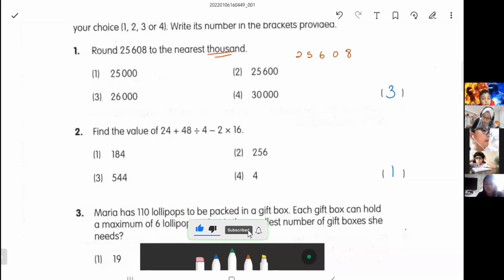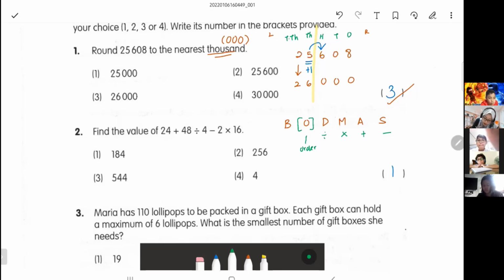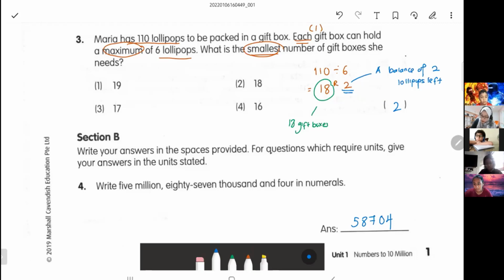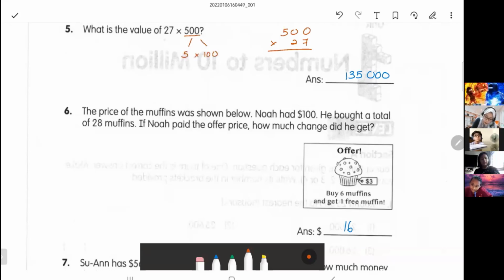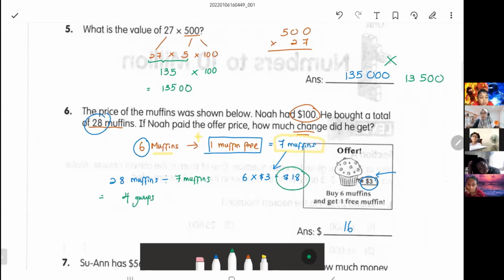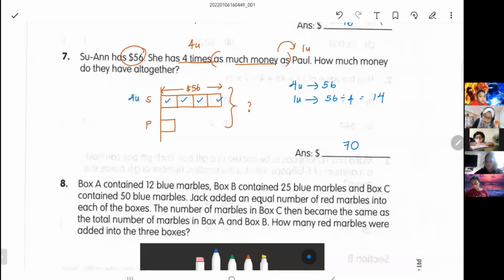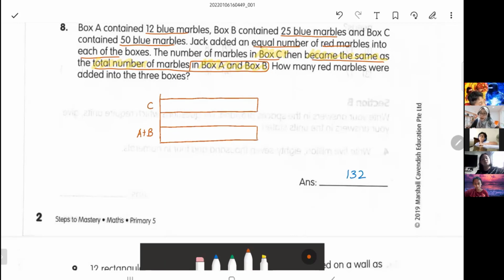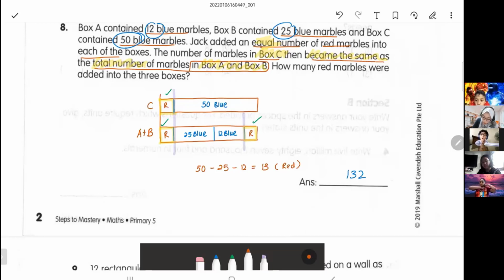P5-P6F Whole Numbers (level 1) Q1-8 | PSLE 2023 Math Coaching Class By Teacher Hidayah